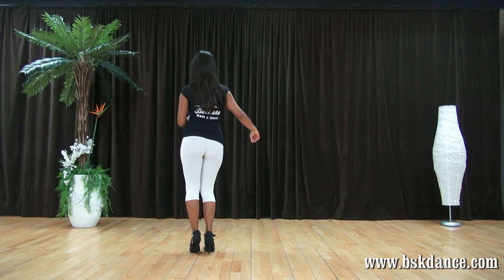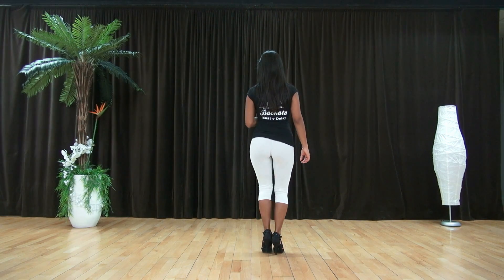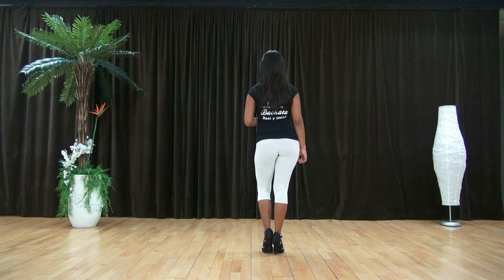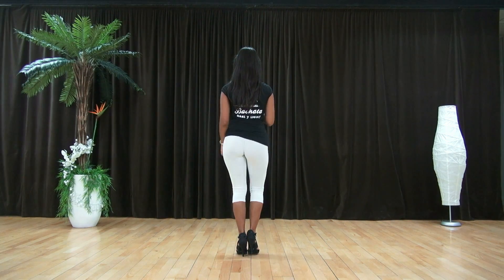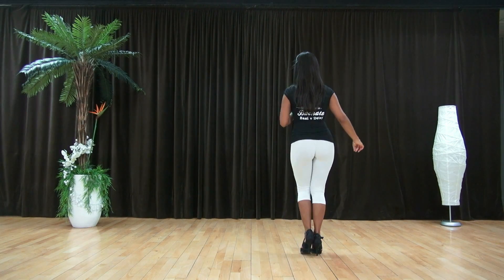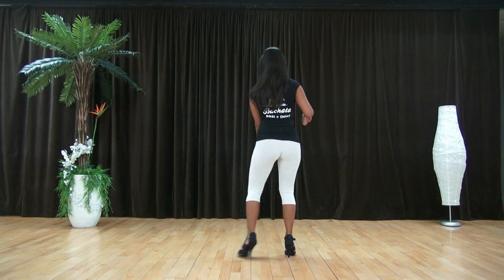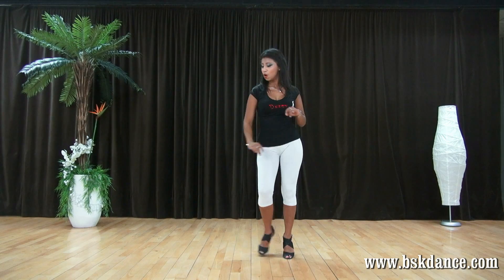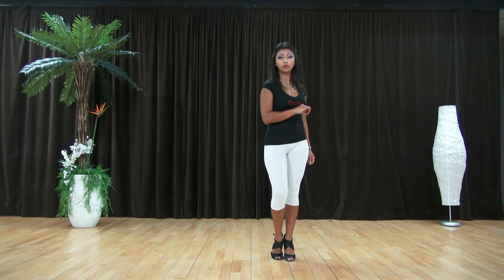BACHATA LADY STYLE ONLINE : TWIST CON GIRO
LEARN TO DANCE BACHATA :
+ DE 600 VIDEOS COMO ESTE !
BACHATA SENSUAL
BACHATA LADY STYLE
BACHATA MODERNA
BACHATA DOMINCANA
BACHATA FUSION
BACHATATANGO